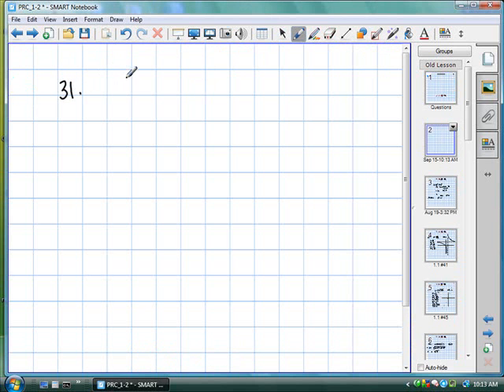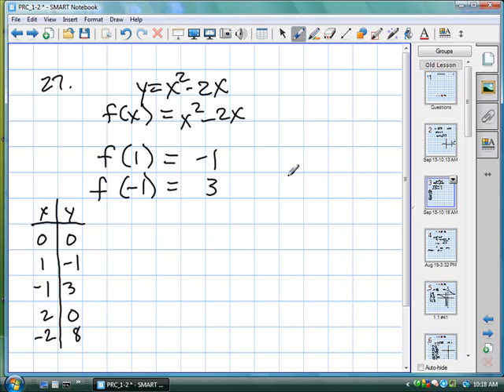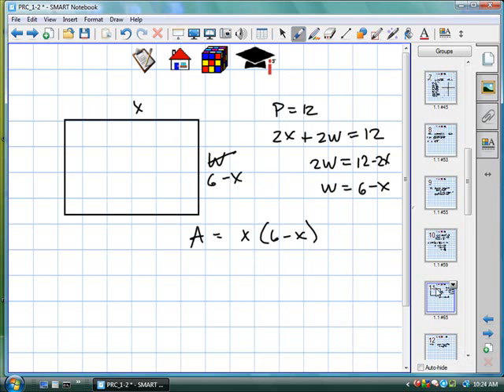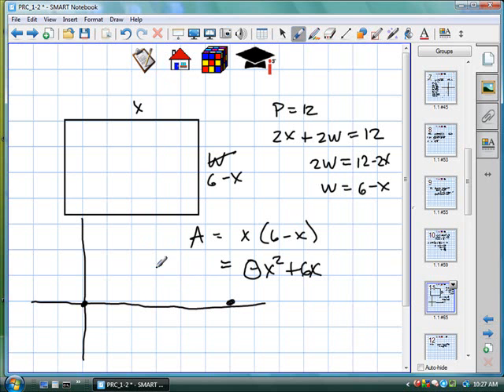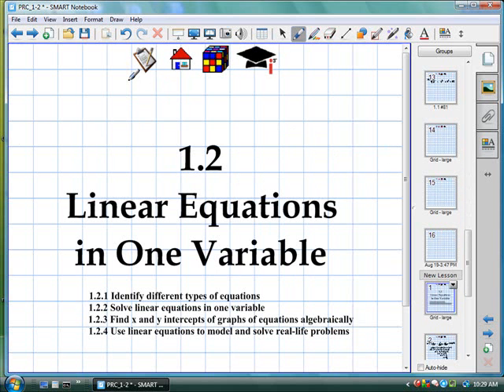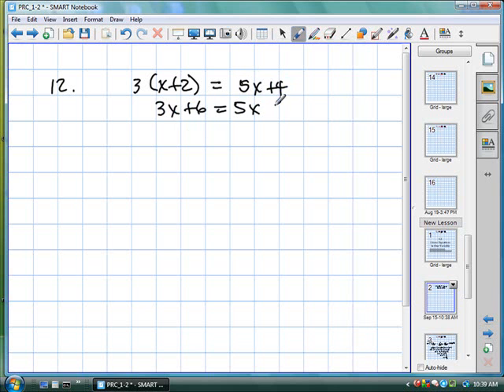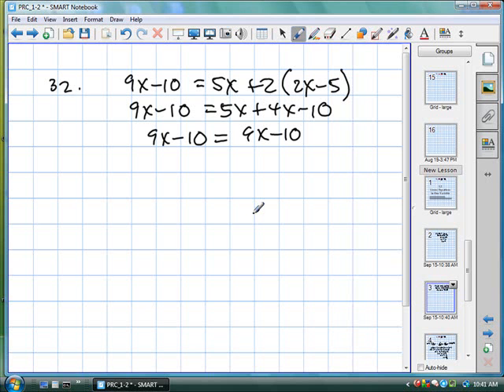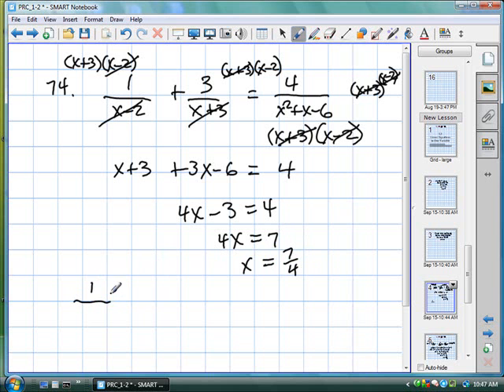Lesson 1-2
1.2: Linear Equations in one variable
- Identify different types of equations
- Find x and y intercepts of graphs of equations algebraically
- Use linear equations model and solve real-life problems